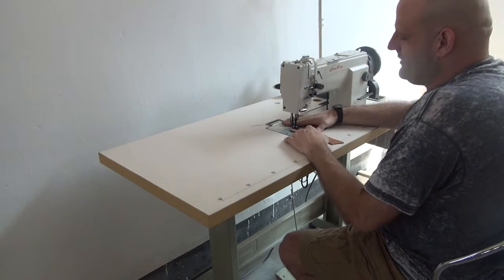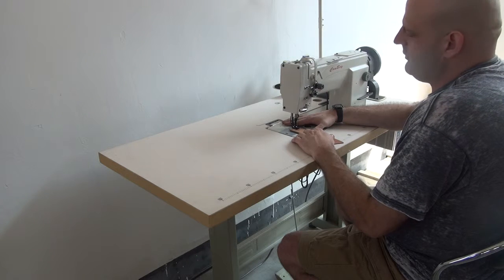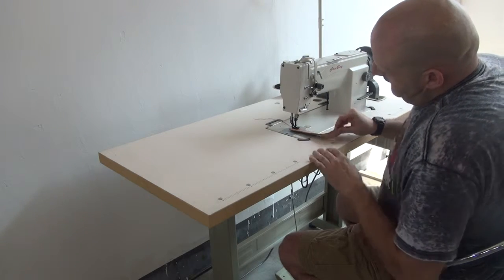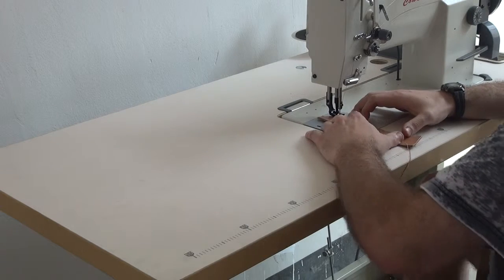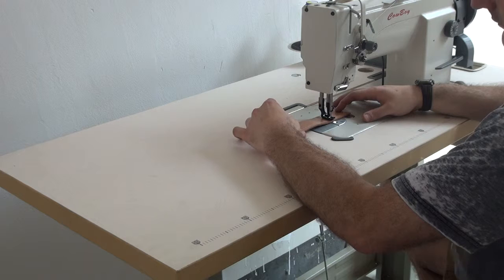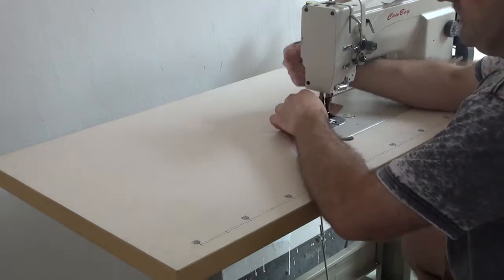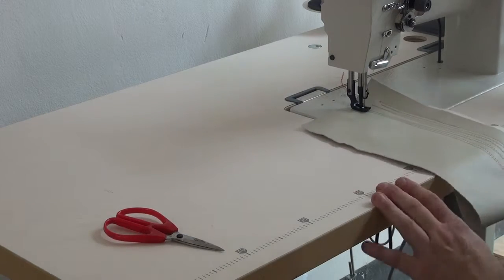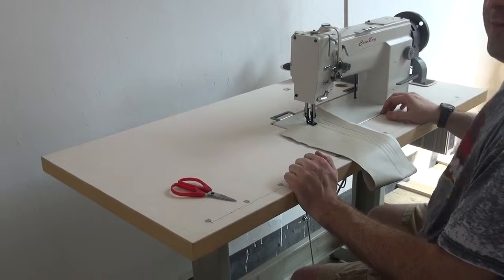Одноигольная промышленная швейная машина челночного стежка с комплексным продвижением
7618 Одноигольная промышленная швейная машина челночного стежка с комплексным продвижением (с отклоняющейся иглой, нижним и верхним транспортером)

Промышленную швейная машина HIGHTEX 7618 можно отметить, как самую востребованную в своем классе. Высокое качество и невысокая стоимость выгодно отличает её от конкурентов. Наличие предохранительной муфты сцепления на челночном валу, предохраняет челнок от проворачивания, существенно экономя время и деньги(вызов механика).

Усовершенствованная модель на базе 0618, специально разработанная для пошива изделий из тяжелых материалов и кожи. Благодаря улучшенной системе продвижения, увеличенной высоте подъема прижимной лапки и увеличенной длине стежка, швейная машина HIGHTEX 7618 может с легкостью использоваться для пошива изделий из сложных в обработке материалов с использованием толстых ниток. Отличительными особенностями машины являются низкий уровень шумов, комплексная система продвижения (шагающая лапка, отклоняющаяся игла и зубчатая рейка).

В промышленной швейной машине HIGHTEX 7618 использовано челночное устройство с увеличенным объемом шпули, что позволяет сократить число перезаправок ниток в челноке.

Надежную подачу обеспечивают два двигателя материала, работающих синхронно – нижняя зубчатая рейка и шагающая лапка. Игла за все время подачи не выходит из материала, причем ее горизонтальная скорость равна скорости подачи материала на всей длине стежка, что и обеспечивает выполнение шва высокого качества без посадки слоев друг относительно друга.

Эту модель рекомендуется использовать для пошива сумок, чемоданов, диванных подушек, боксерских перчаток, различных изделий из кожи и т.п.